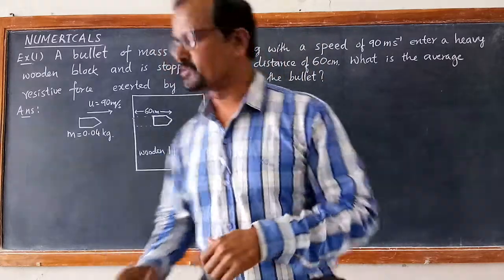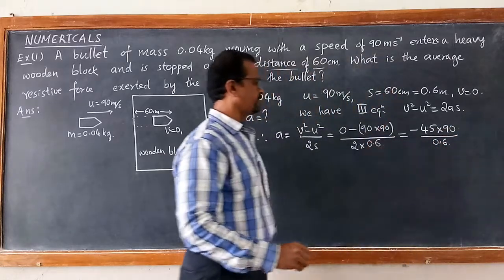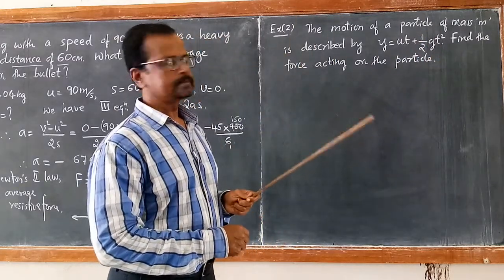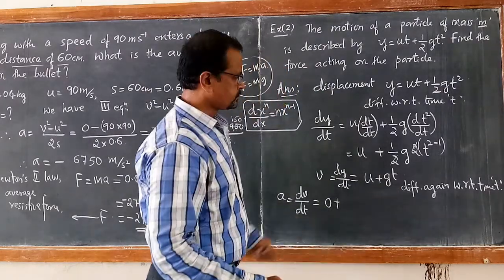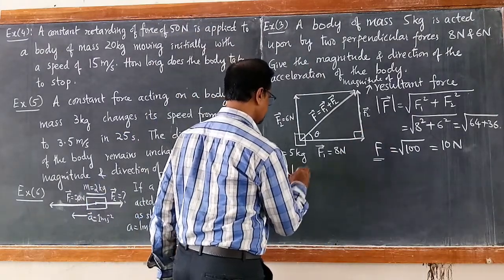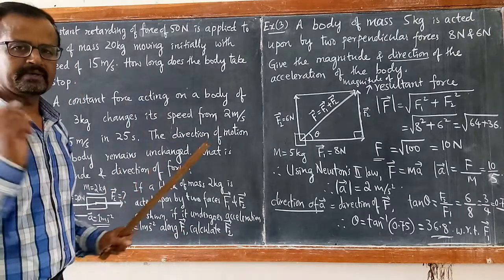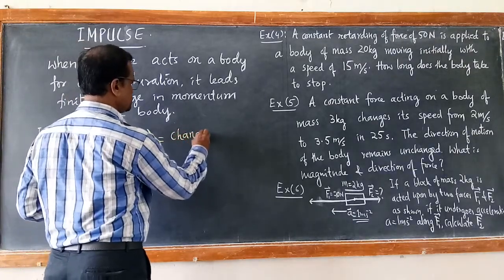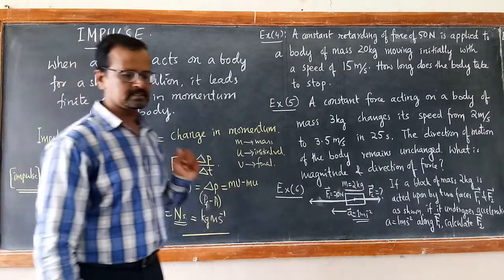XI PHY MMK 22 JULY 2020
Numericals & lmpulse